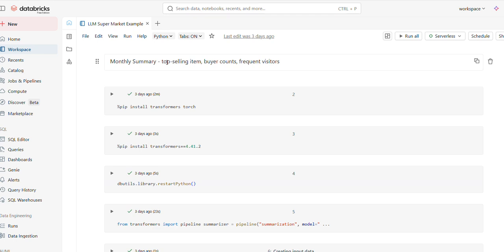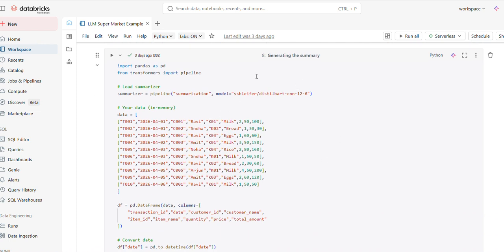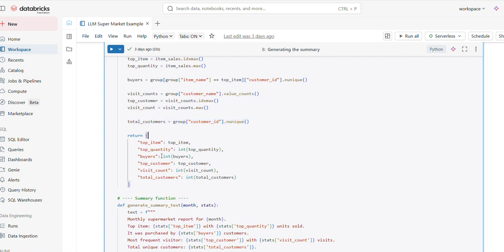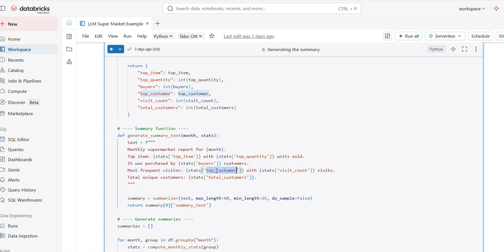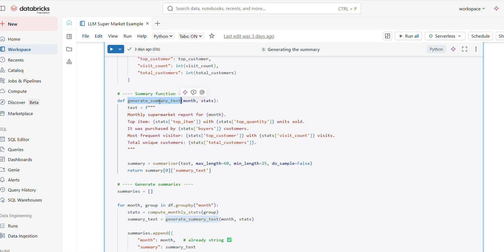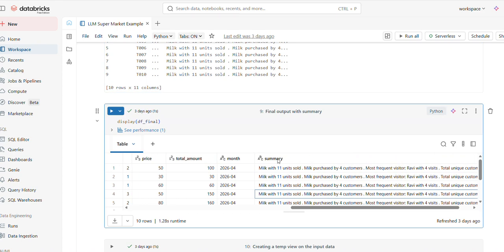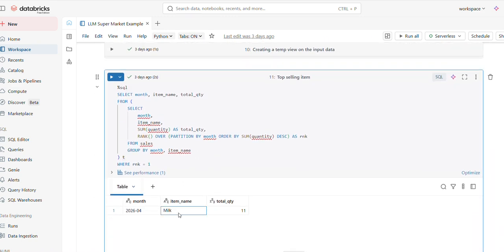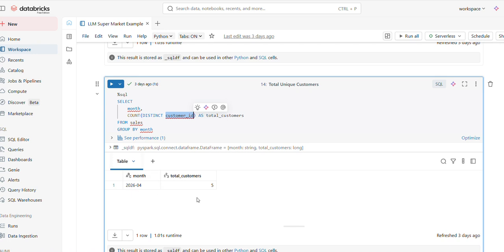NextGenDE Phase1 part1 LLM Mini project - Supermarket example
please find the link below for Telugu explanation